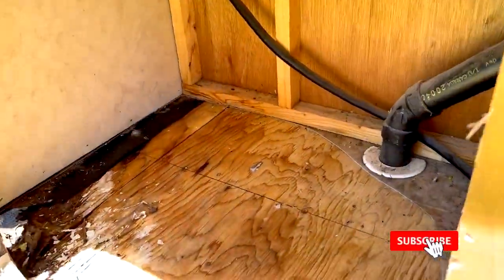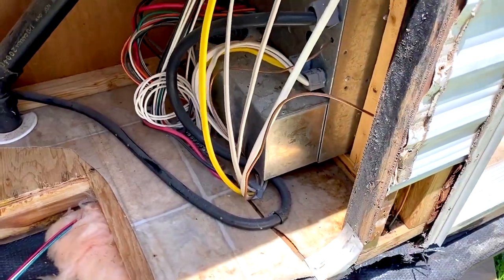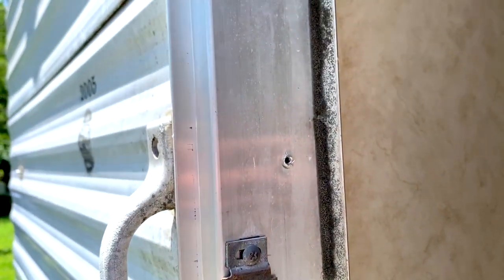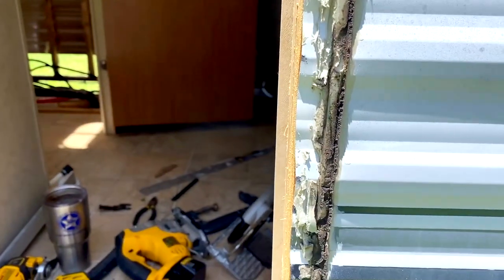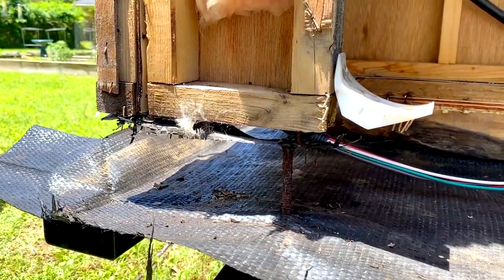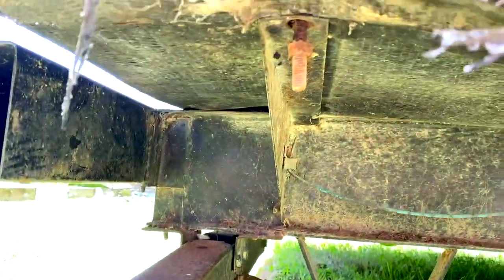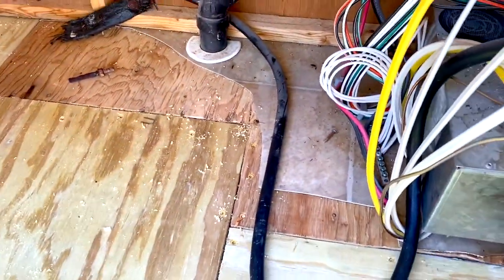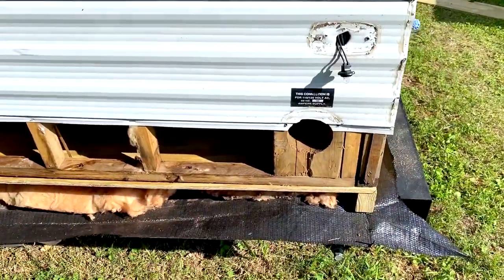RV Water Damage: Storage Flooring Repair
Since we essentially have water damage all over our entire camper, we might as well show it all to you.

As the title eludes to, our rear storage compartment succumbed to the leaky roof as well, and the floor decking and framing have decent rot going on.

Our project for today is to remove the rotten stuff, repair any rotten framing, and start replacing wood.

We won't replace the floor covering today, but we are going to make sure everything is solid.

Join us as week keep working on this water damage disaster.